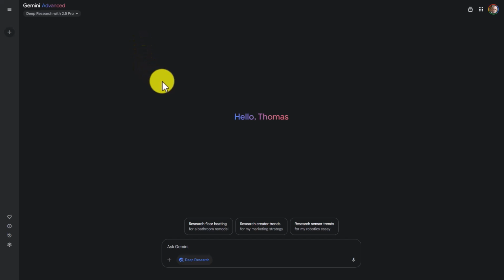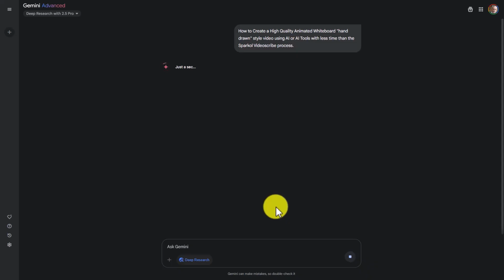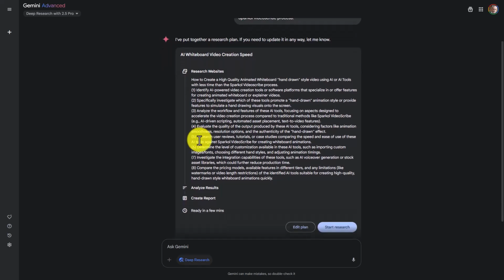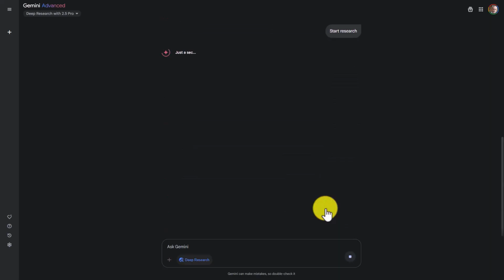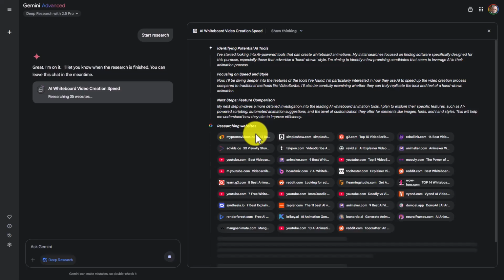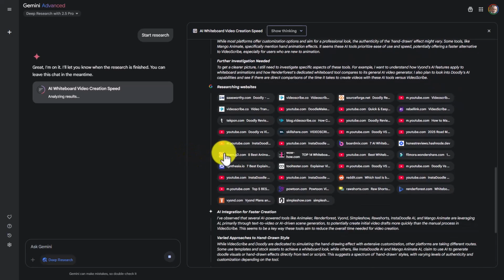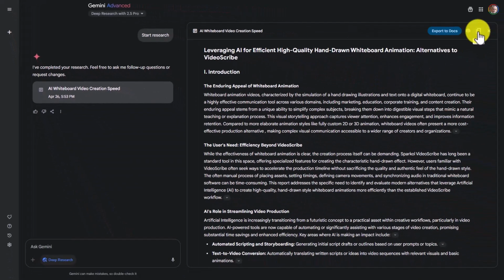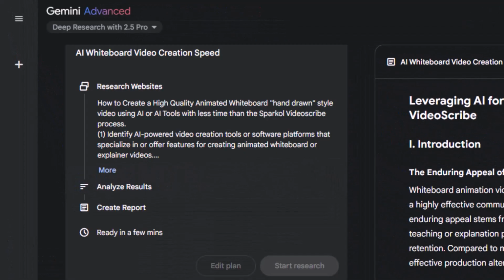Google Gemini Deep Research Tutorial | Step-by-Step Guide to Smarter AI Research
Welcome to this step-by-step walkthrough of Google Gemini’s Deep Research feature.

In this video, you’ll learn exactly how to:
- Access Deep Research inside Gemini
- Review and customize Gemini’s research plan
- Watch Gemini sift through multiple websites in real-time
- Export your results directly to Google Docs
- Create an audio overview of your report

With Gemini’s Deep Research, you can let AI do the heavy lifting by synthesizing information across the web and delivering high-quality, actionable reports.